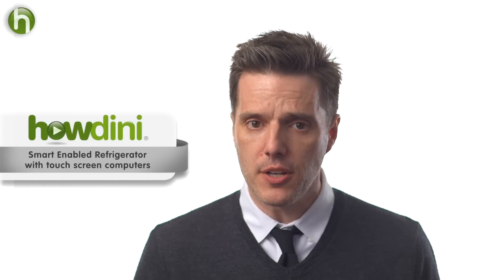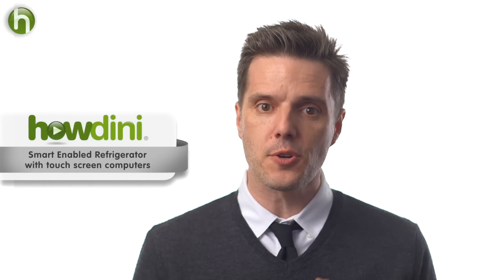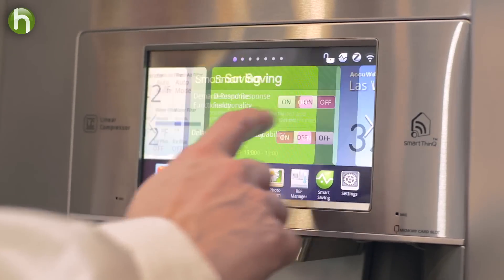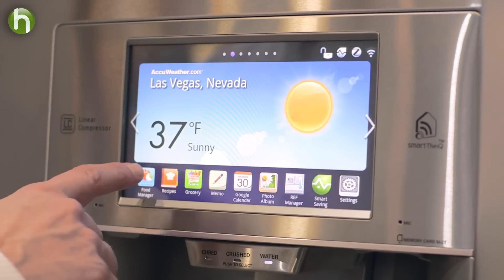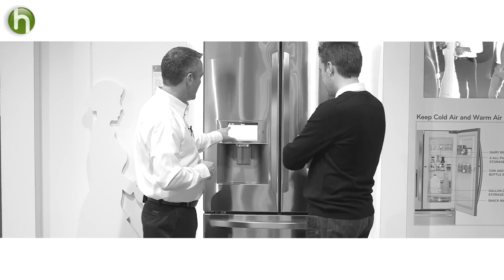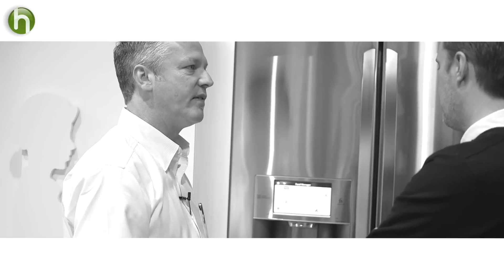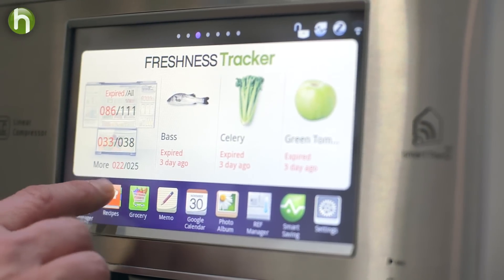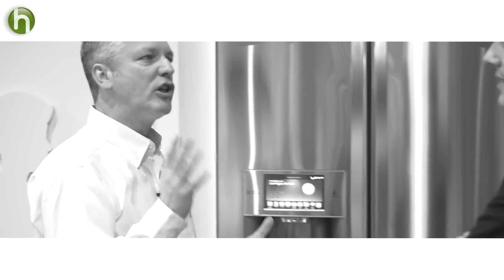Smart Fridge with Food Manager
A refrigerator with a mind of its own! Learn how the latest fridge technology helps manage your food with a few taps to a touchscreen.